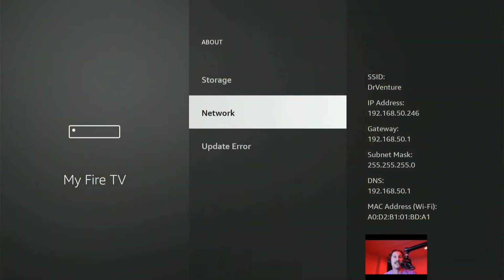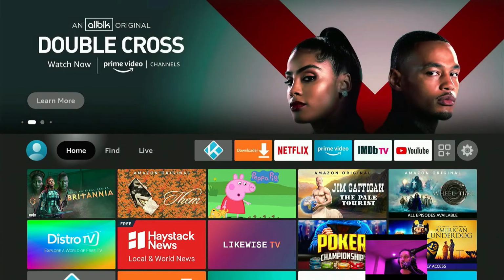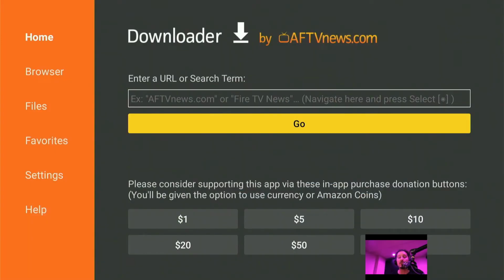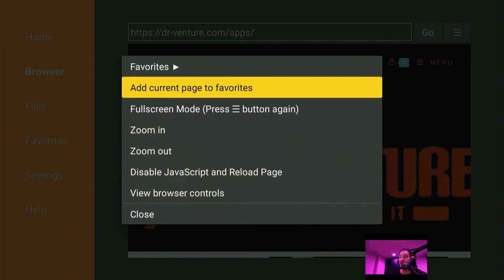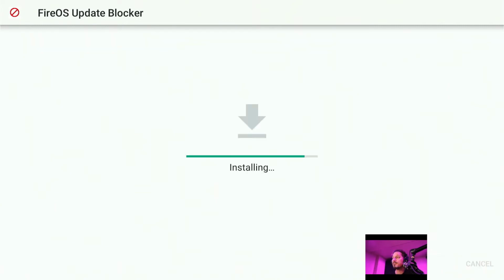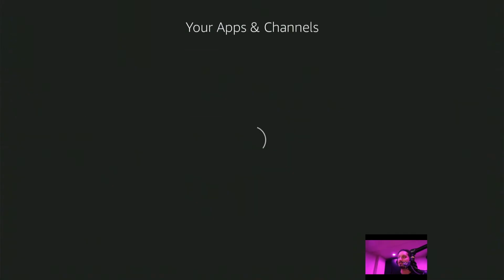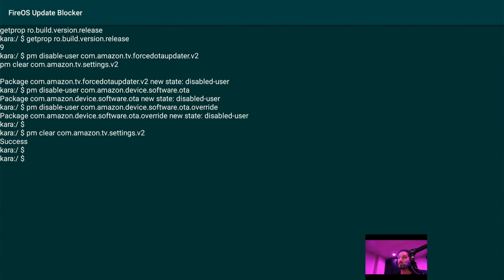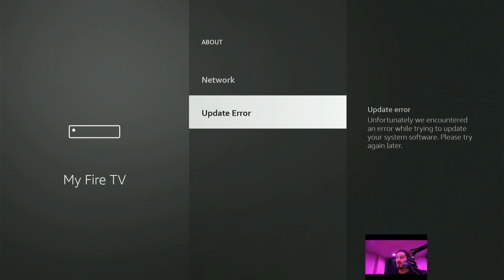STOP Amazon Fire Device From Updating!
How to Stop Amazon Device from Updating
Crypto:
ETH - 0x164da0B28Eba4B364E0Ed5733E9C69C7d89a0382
BTC - 3DVRgERvEqLvdf2jWbtTQFYR8XNcxaHmNh
USDT - 0xED78d646b6e1bD2780A9bc175FA1C3016d249593

DR. VENTURE MERCHANDISE AND CLICK IT T SHIRTS

*Dr. Venture Amazon Store Link*
*Dr. Venture Website*